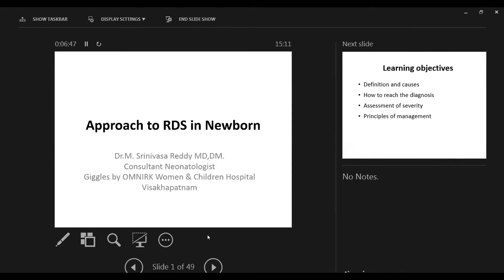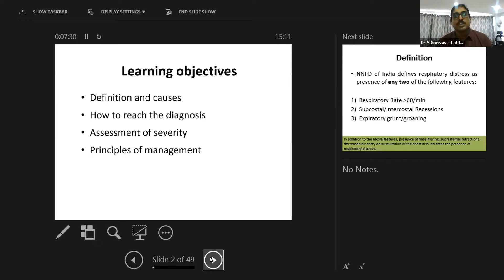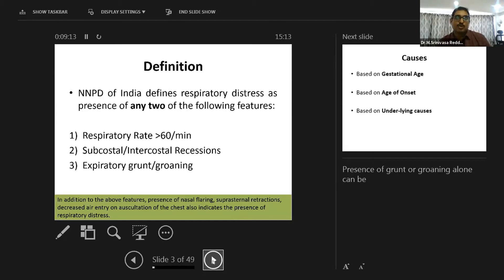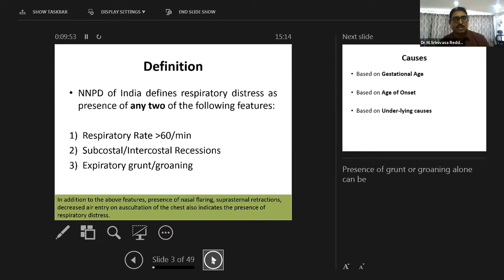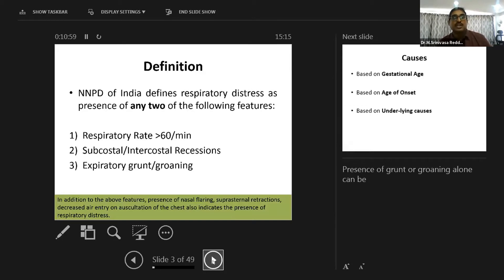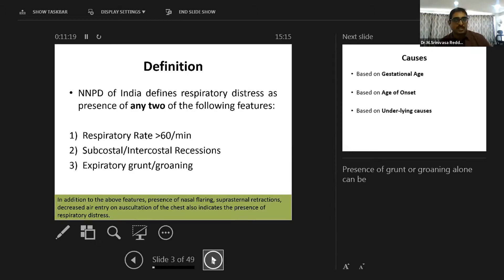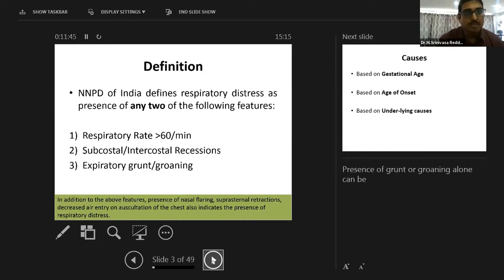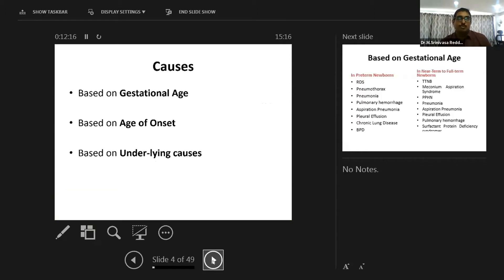Webinar 14: Approach to Respiratory Distress in Newborns by Dr. M. Srinivasa Reddy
A webinar on Approach to Respiratory Distress in Newborns for medical officers, nursing officers, and other staff of Special Newborn Care Units (SNCUs) and Labor Rooms (LRs). In this video, Dr. M. Srinivasa Reddy covers topics like introduction, cause, diagnosis, assessment, and management of Respiratory Distress in Newborns. Introduction to Apnea, classification, pathogenesis, and its treatment.